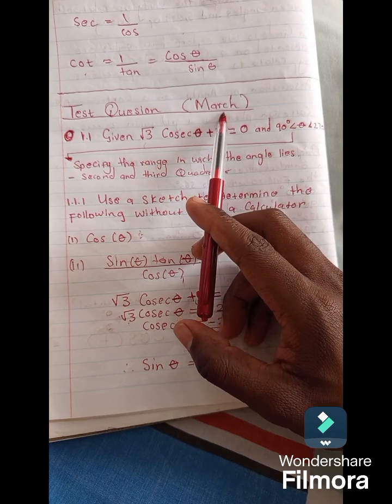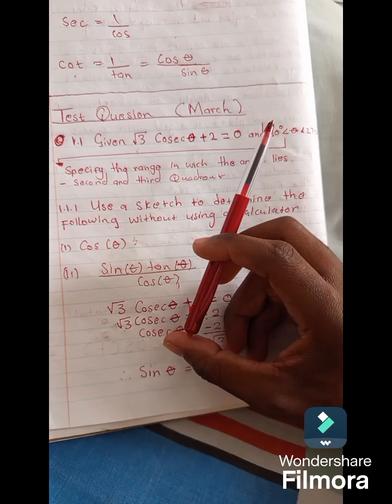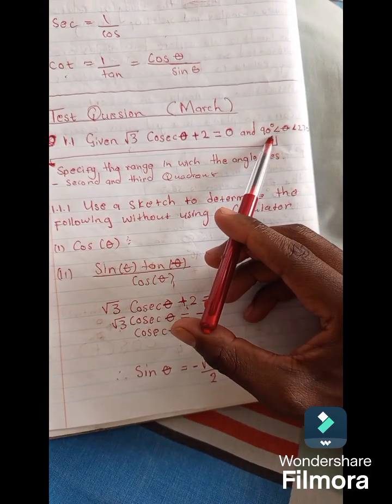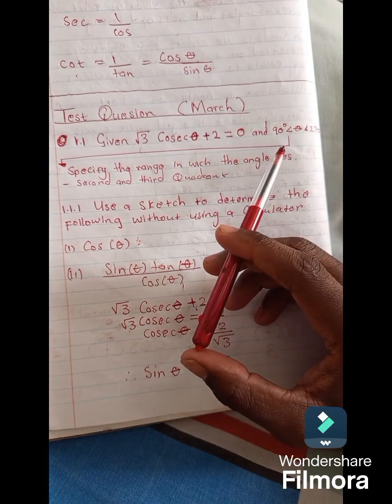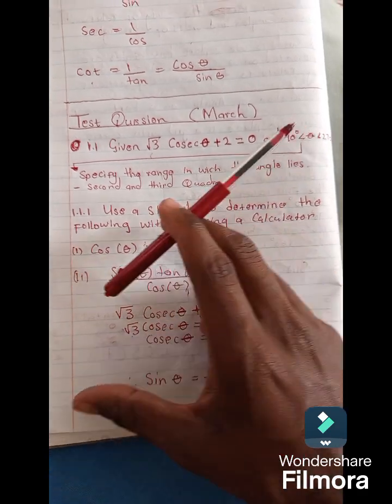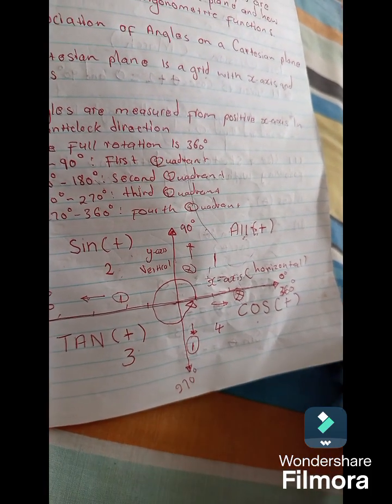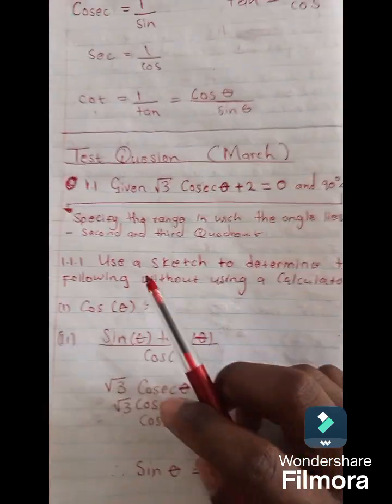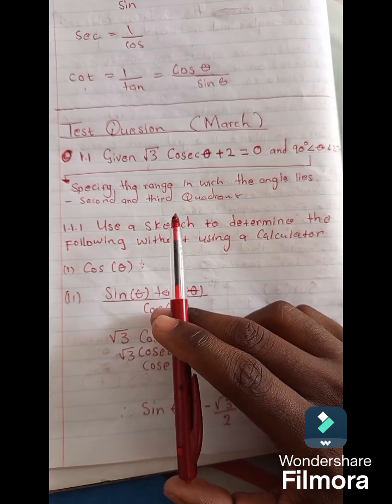Trigonometric grade 10